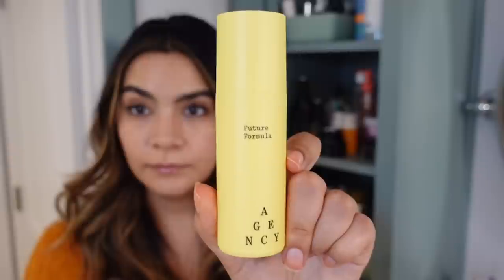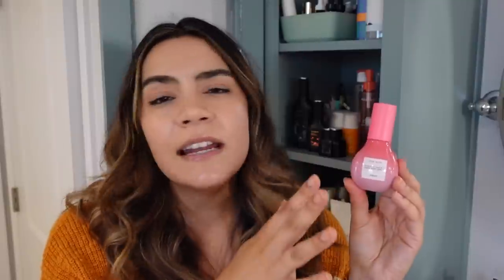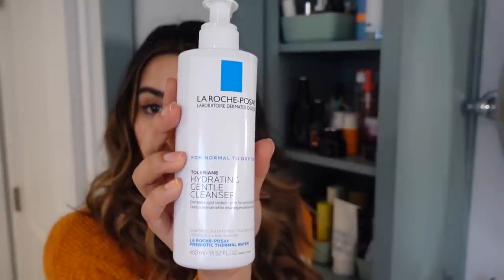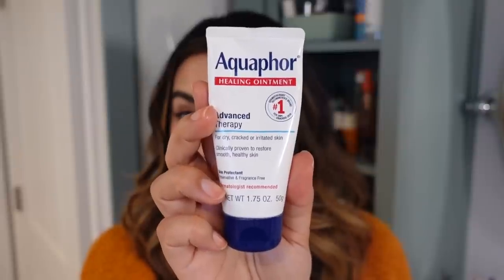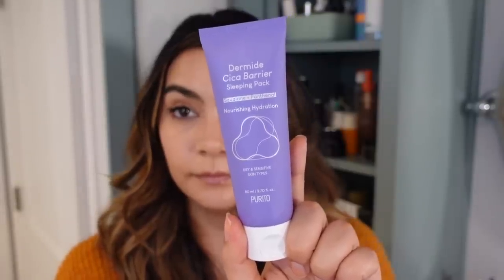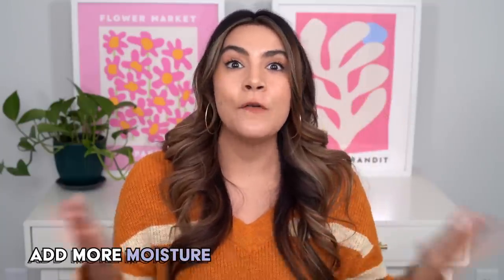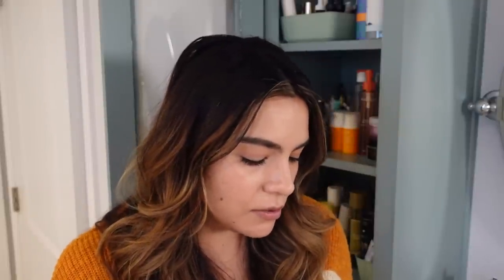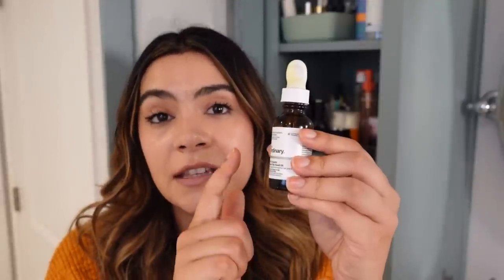Change These 3 Things For Effortless Fall Skincare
🛍️ 🛍️ 🛍️ || Products Mentioned || 🛍️ 🛍️ 🛍️

|| Chapters ||

0:00 Intro
0:54 Treatments
5:42 Cleansers
9:40 Slugging
14:47 Moisturizers
18:47 Oils

|| Social ||

|| Music ||

Public Domain Music by Chillhop:
Tomorrow - Leavv